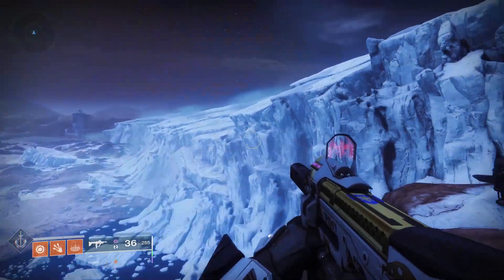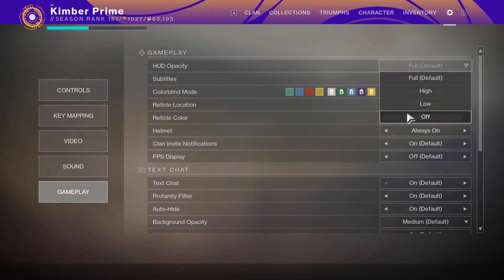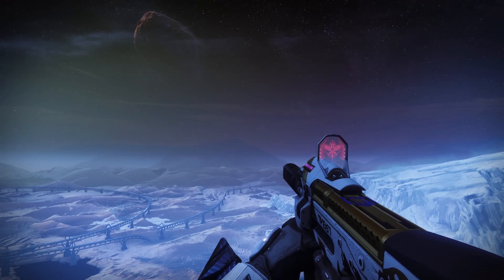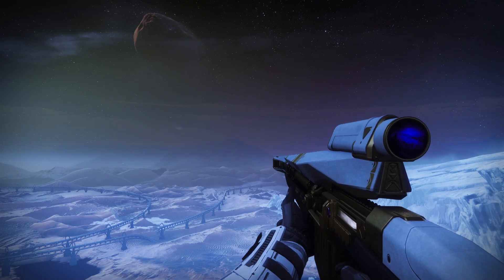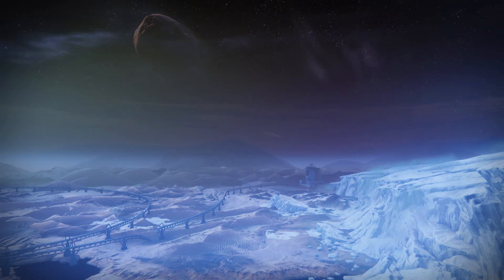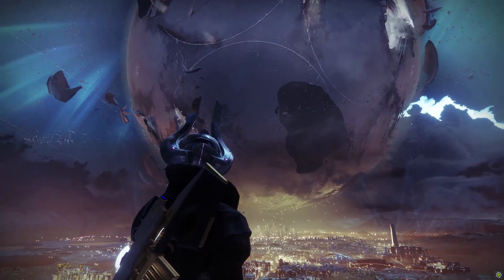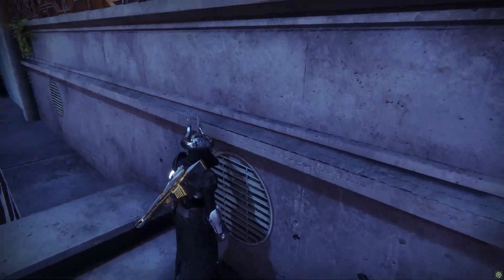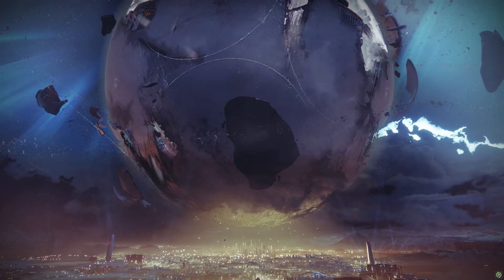How to take Cinematic Screenshots in Destiny 2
A quick and easy trick for how you can take screenshots without your gun getting in the way.

Some of my friends were confused about how I took cinematic screenshots so I thought I'd make a short video guide for others who may not have thought of this.

My screenshots folder (feel free to use, but please credit if sharing around):